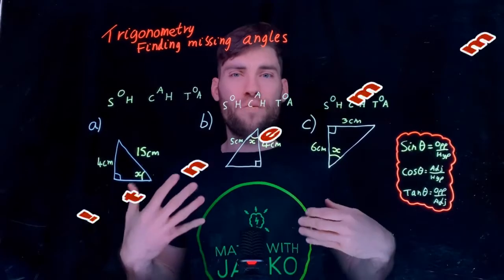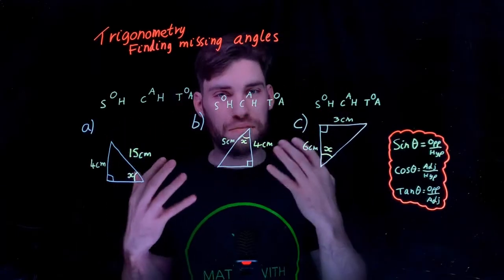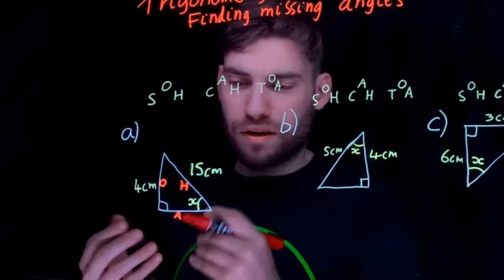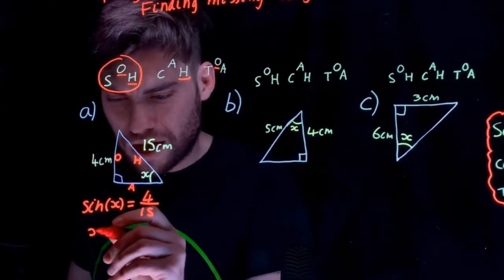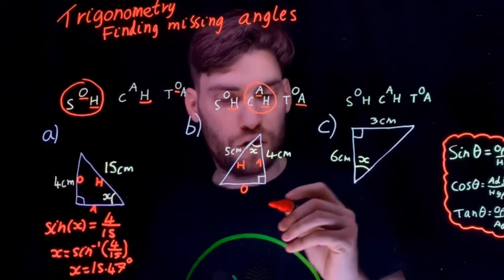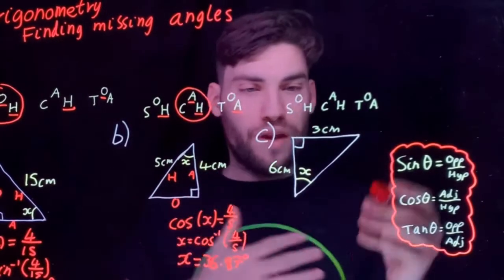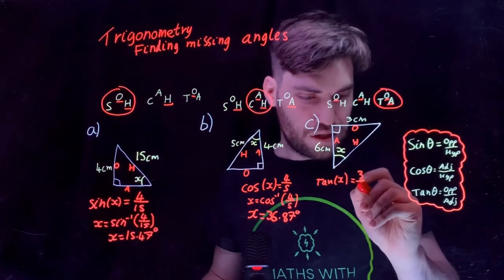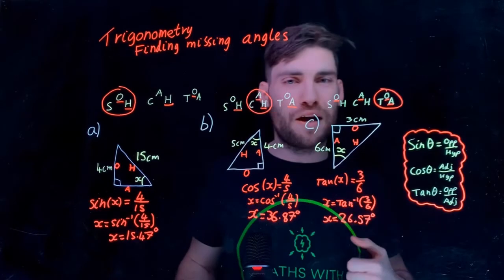Trigonometry finding missing angles For Beginners | Gcse Math Revision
Trigonometry finding missing angles For Beginners | Gcse Math
In this video I will show you how to use Trigonometry with SOH CAH TOA to find missing angles.
Trigonometry finding missing angles is a grade 5 GCSE topic so you NEED TO KNOW this to push for those higher grades.

0:00 | Shout outs for commenting and subscribing on my videos
0:15 | The different ratios in Trigonometry
0:42 | What does SOH CAH TOA mean?
1:05 | Calculating missing angles using Sine, Cosine and Tangent ratios